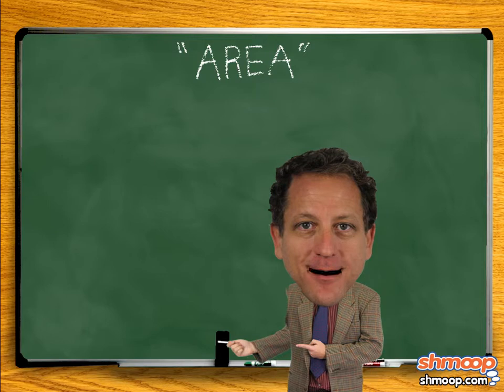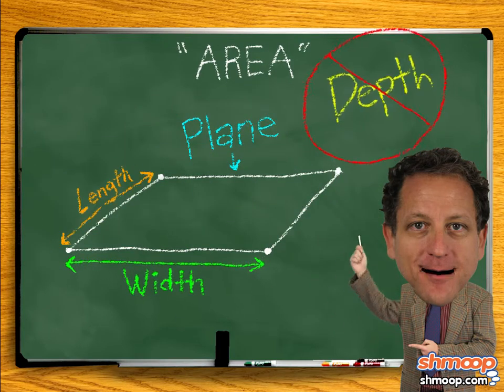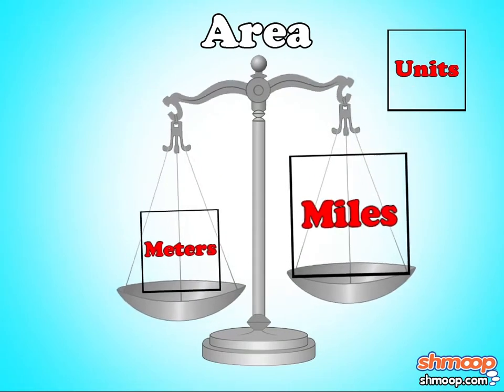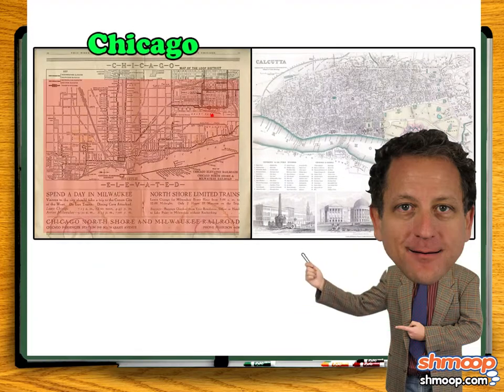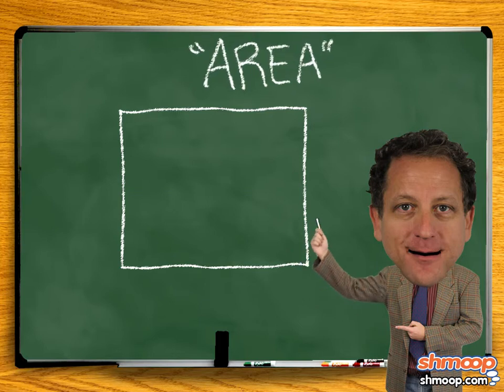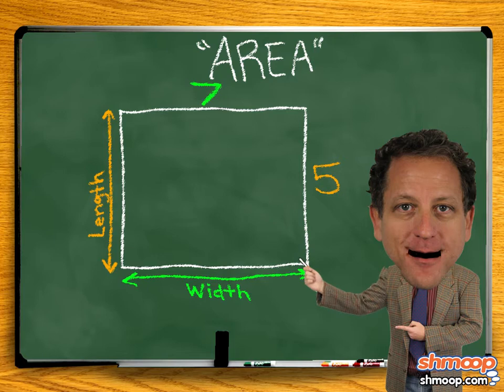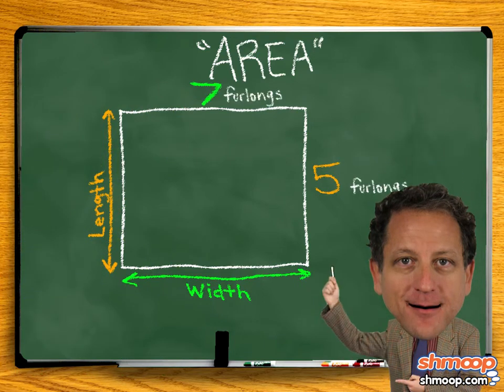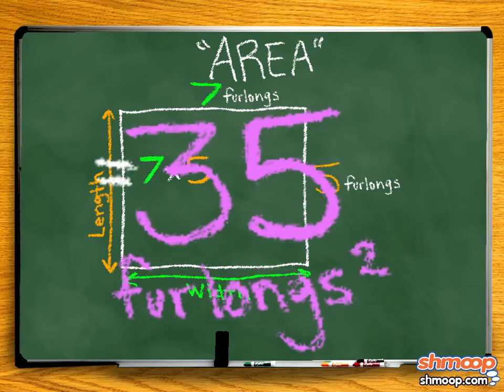Area by Shmoop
Okay, so you know the length and width of your cutting board, but you don't know the area of it. How do you find it? Watch the video and find out! No matter the size of the object, the way to find the area is the same, units are irrelevant to the calcuation, which gives us some room to breathe. Ahhhhh.  Good old oxygen.  I wonder what's its area is...